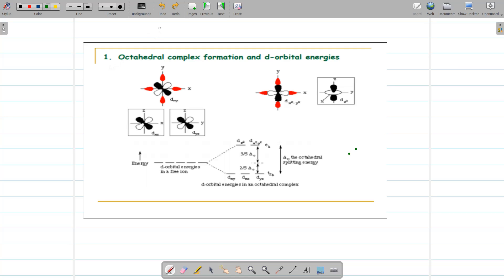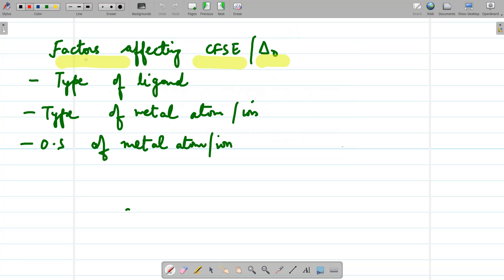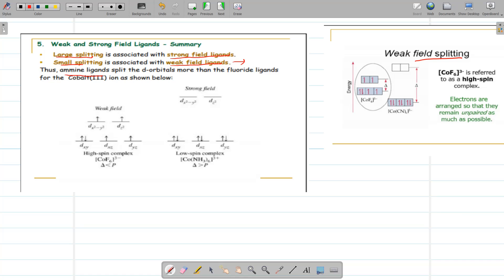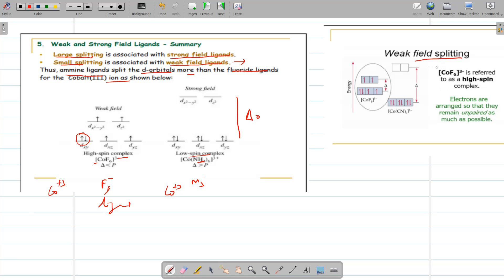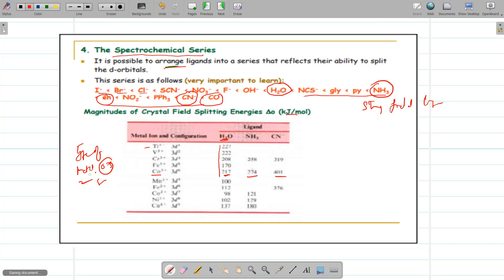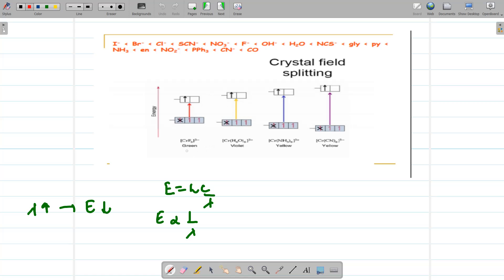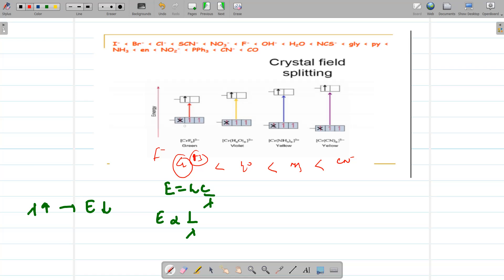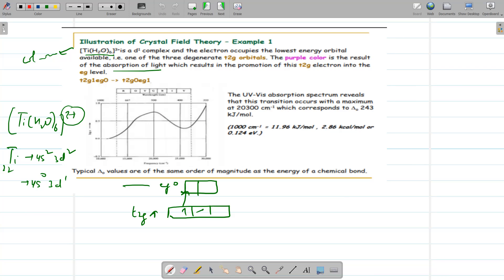coordination compds 4